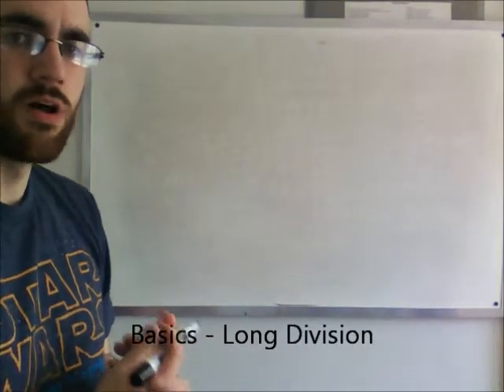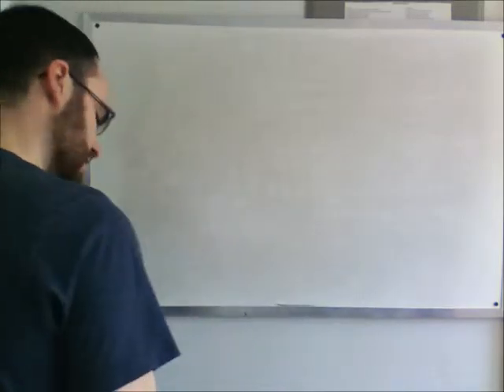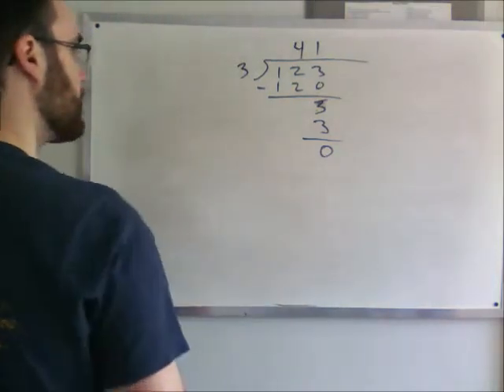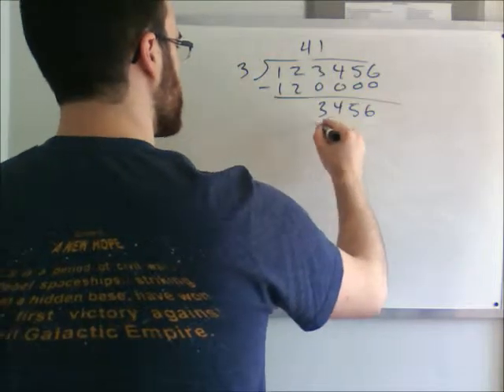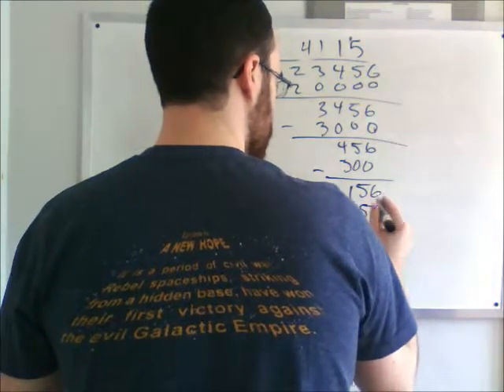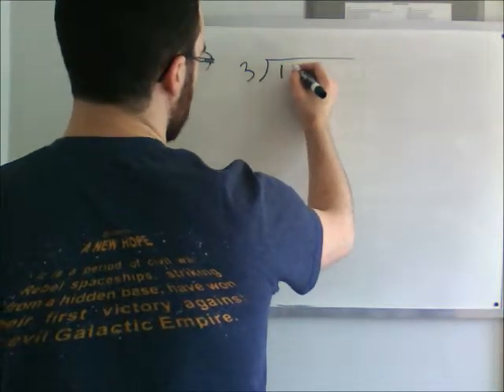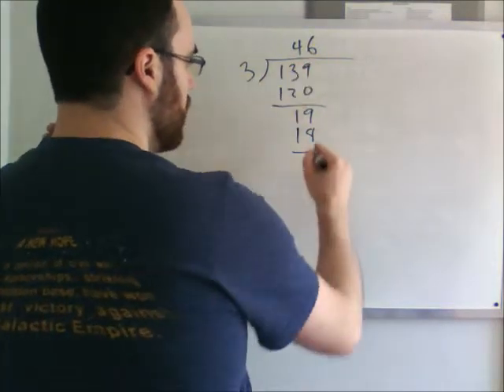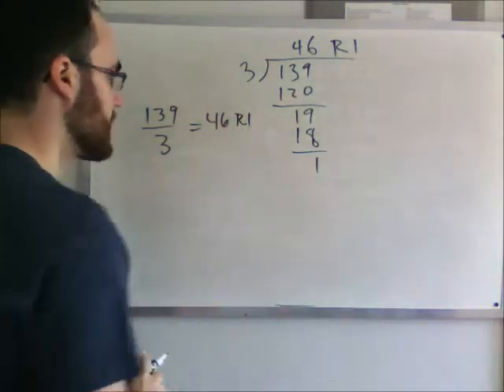BetterMath.ca - Basics - Long Division